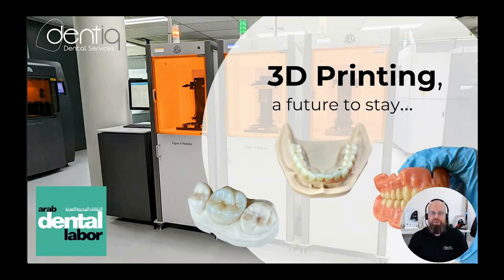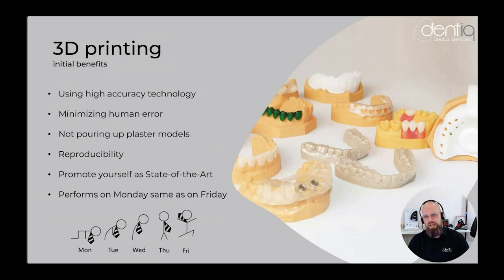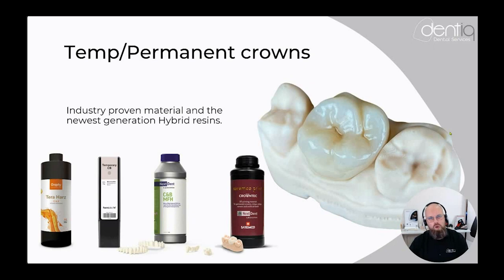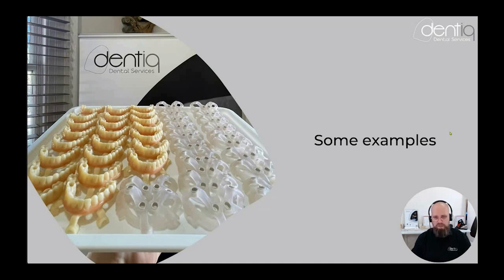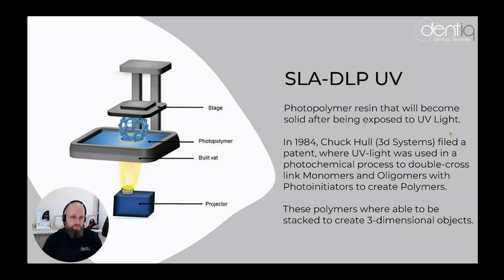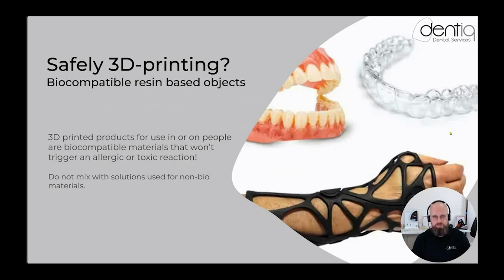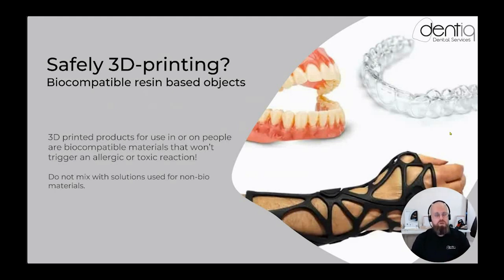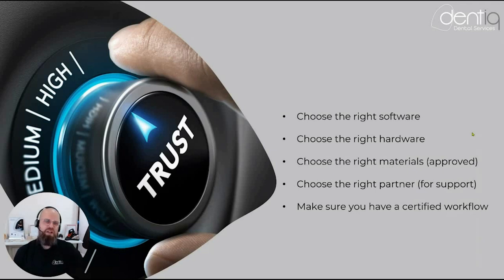الطباعة ثلاثية الابعاد